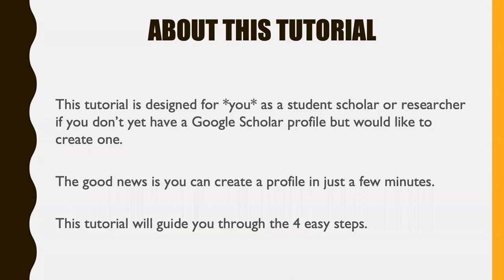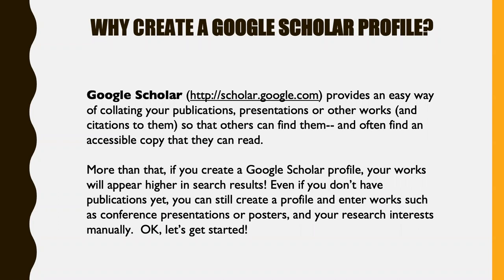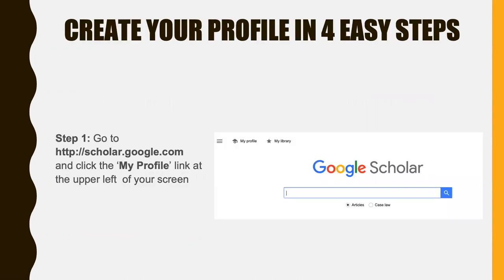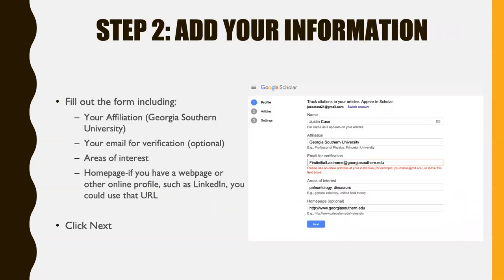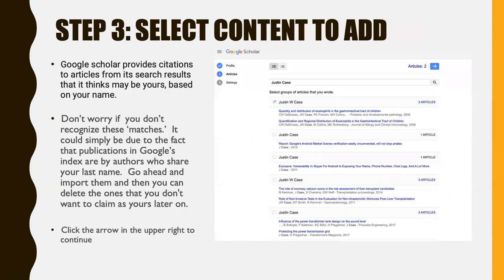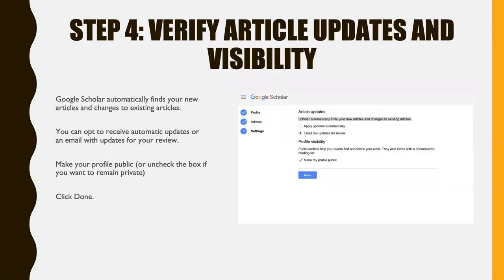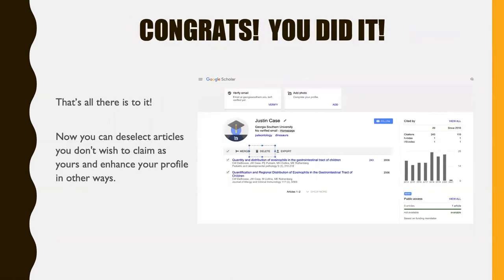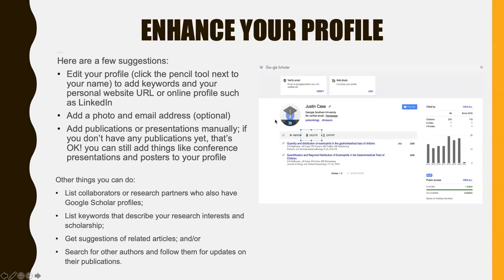Create a Google Scholar Profile (Student version)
This tutorial is for student scholars and research who don't yet have a Google Scholar Profile but would like to create one.